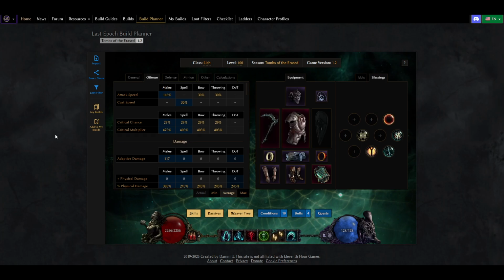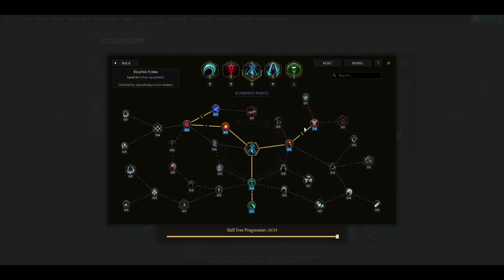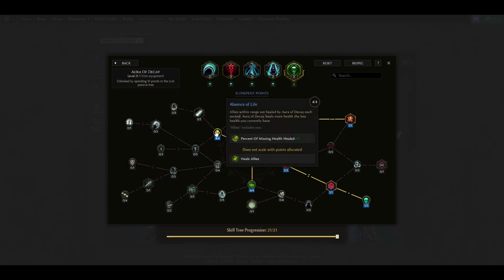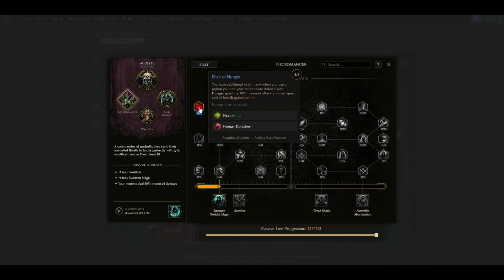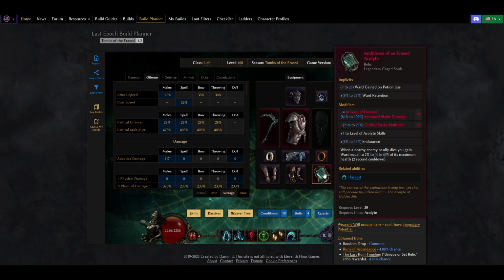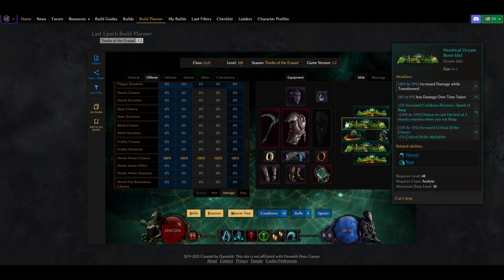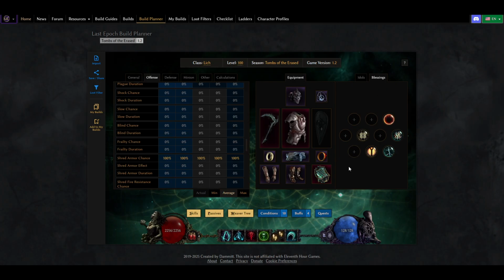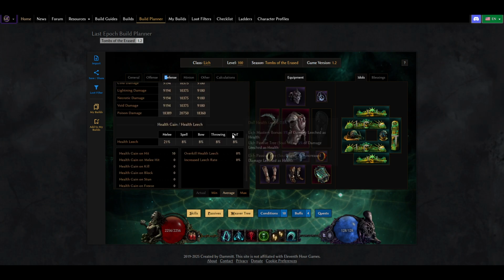Crit Harvest Reaper Lich Build Theory - Last Epoch Tombs of the Erased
Theorycrafting a Crit Harvest Reaper build for the 1.2 Patch Last Epoch Tombs of the Erased

Crit: 14 x (1+ 636%)  x * (1 + y%) = Critical Strike Chance

00:00 - Intro
00:24 - Skills & Build Functionality
05:02 - Passive Tree
06:58 - Equipment
11:04 - Idols
12:30 - Blessings
13:28 - Stats
16:03 - Outtro